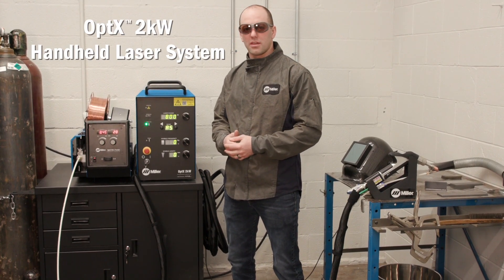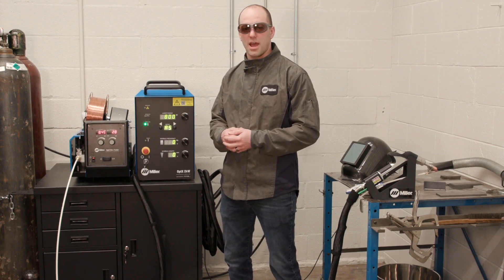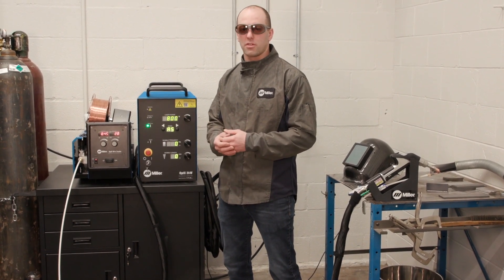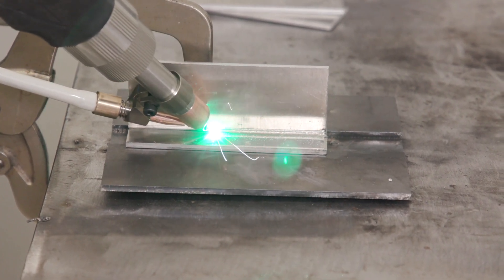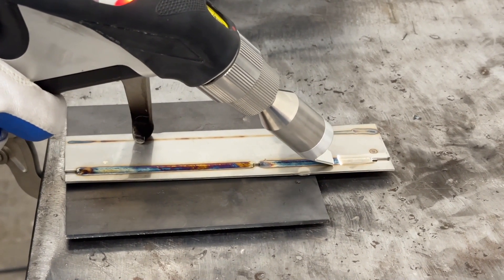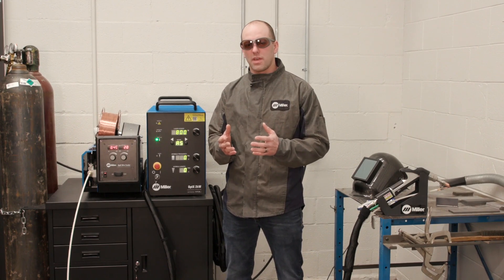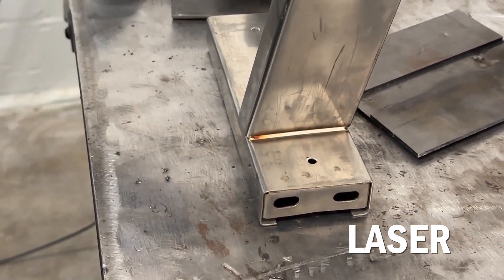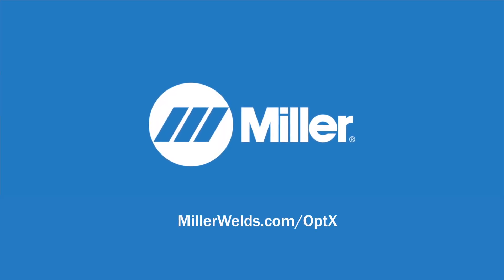OptX™ Overview of Machine Capabilities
Learn more about the OptX™ 2kW Handheld Laser Welder’s machine capabilities to fully maximize its potential.